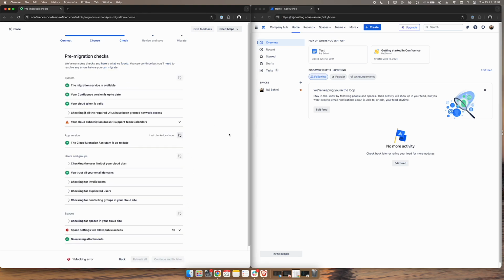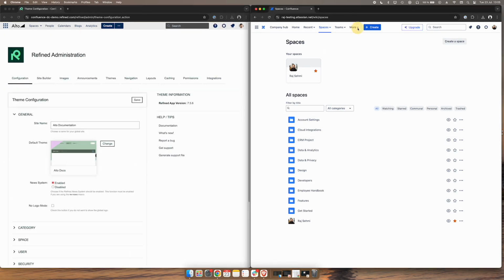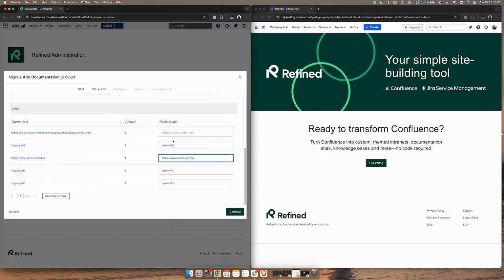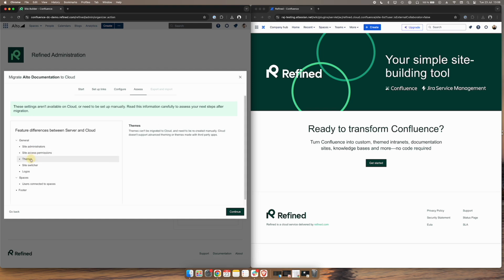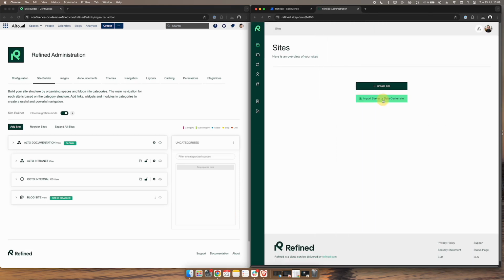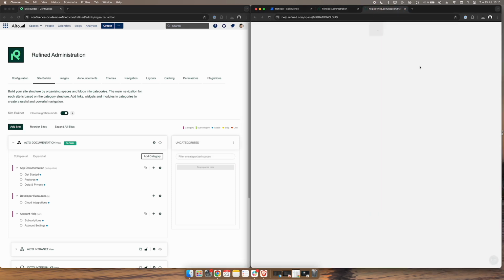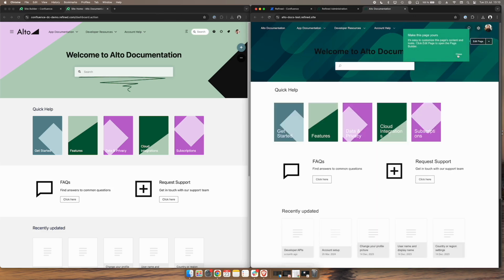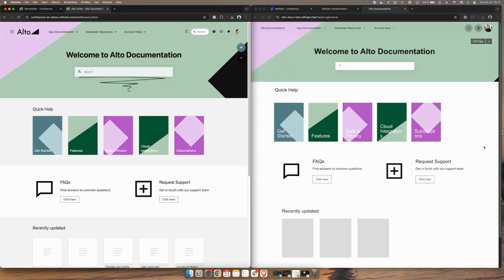Migrate Refined for Confluence to Cloud: step-by-step guide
We show you how use our migration assistant to make the transition from Server/ Data Center to Cloud.